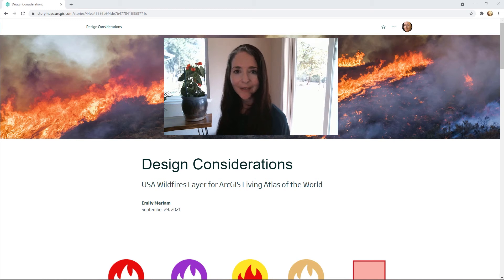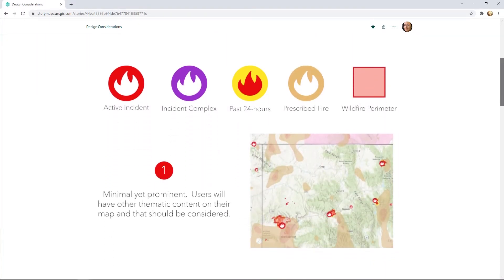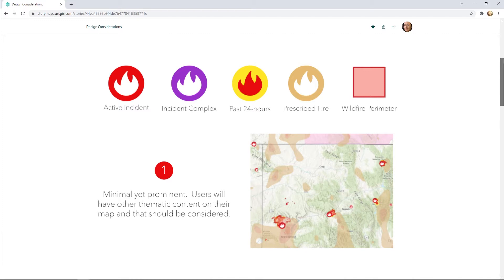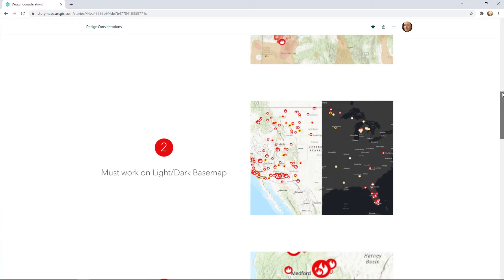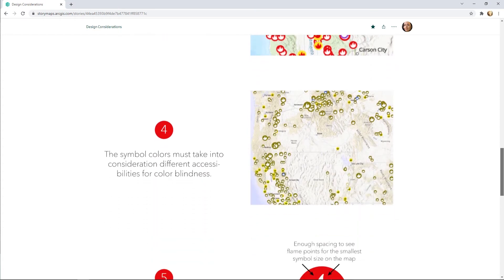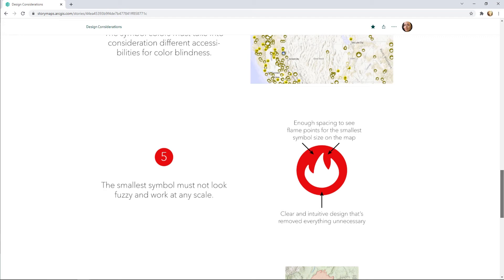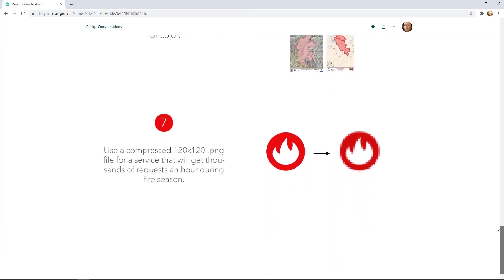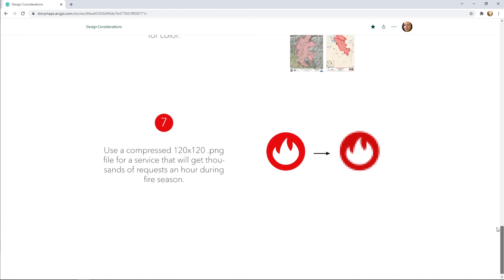Design Considerations for the USA Current Wildfires Layer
Emily Meriam explains some of the considerations that led to her design of the map symbols used in the USA Current Wildfires layer in ArcGIS Living Atlas of the World.

This video is part of the Learn ArcGIS lesson Design custom symbols to map wildfires In this lesson, you'll learn how to apply design principles and ArcGIS Arcade to create tailor-made symbols for web maps.